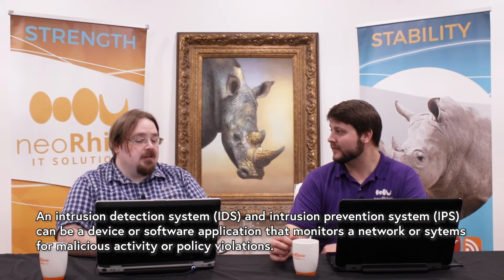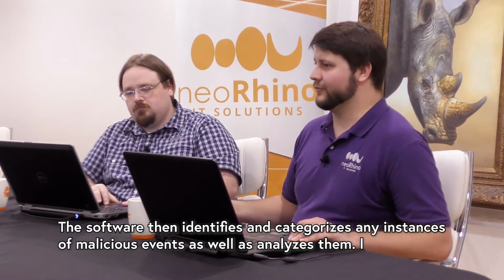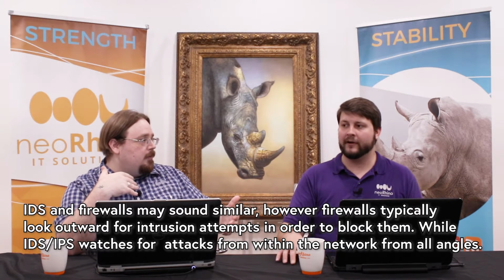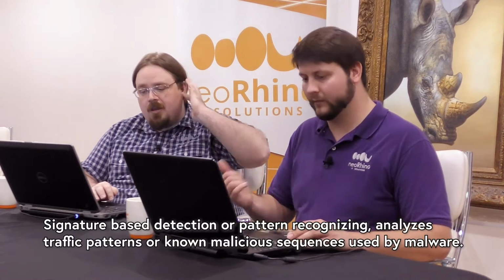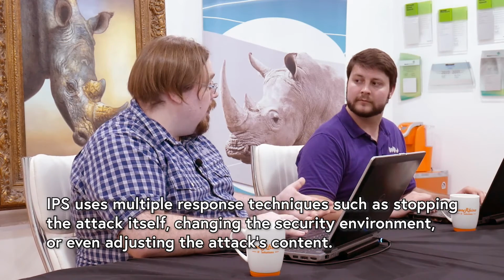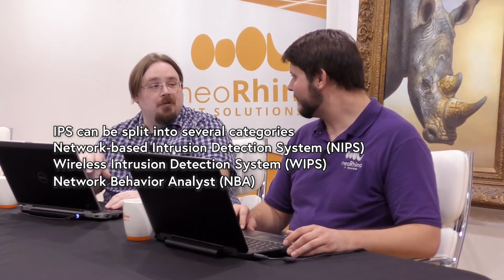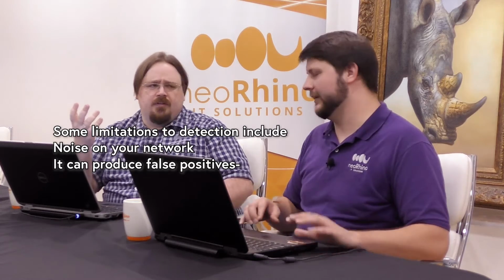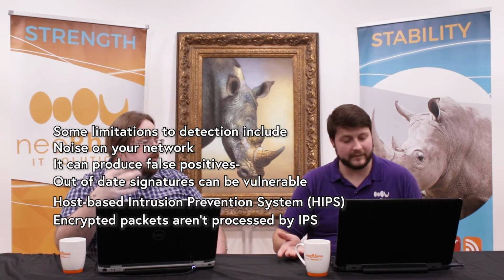Technology Intrusion Types You NEED to Know (Part 2) - Remediation - neoRhino Tech Tips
In the last episode, Chris & Sean covered what technology intrusion types you NEED to watch out for, but what is the remediation if you've fallen victim to an attack? Find out in Part 2.

At neoRhino IT Solutions, we manage your technology so you can manage your business.

*Please note that our Tech Tips series is only to provide knowledge and helpful tips for your technology needs. neoRhino is available to help you analyze and execute IT solutions catered for your business needs.